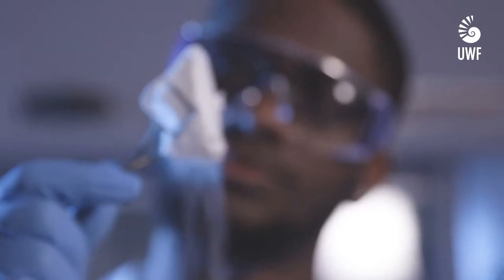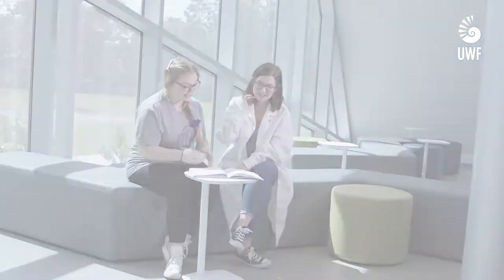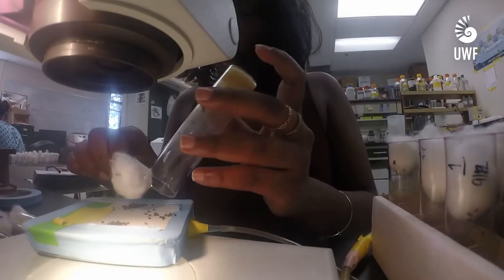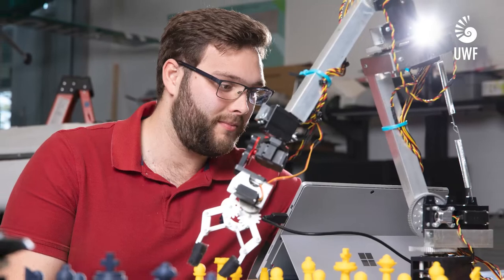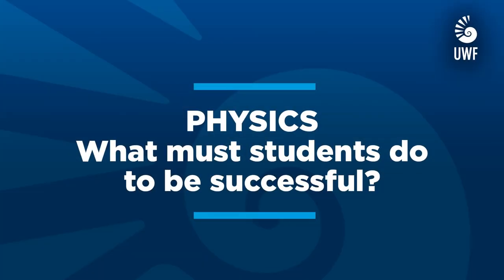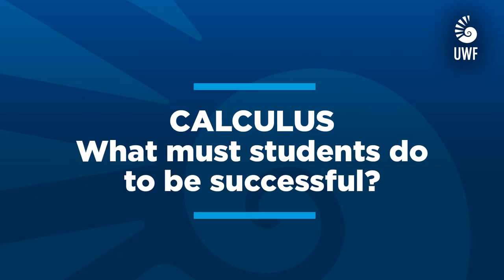HMCSE 2021 New Student Orientation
This video highlights some of the areas in which the Hal Marcus College of Science and Engineering at UWF can assist students to be successful. Several department chairs speak on our state-of-the-art labs and classrooms, undergraduate research, hands-on experiences, STEM success, academic advising, job placement, and more.